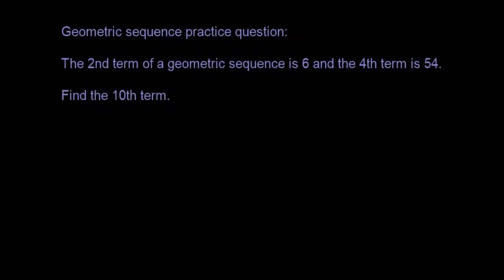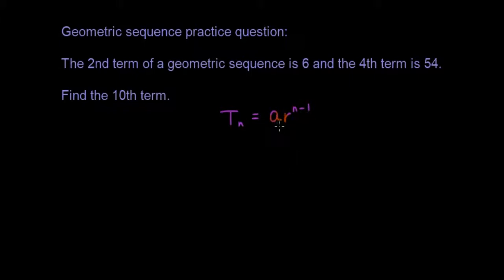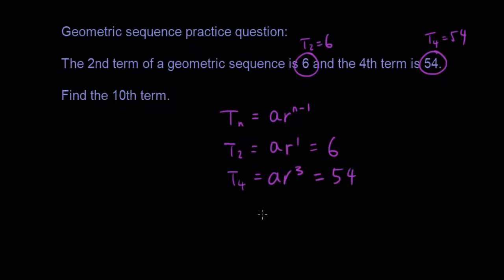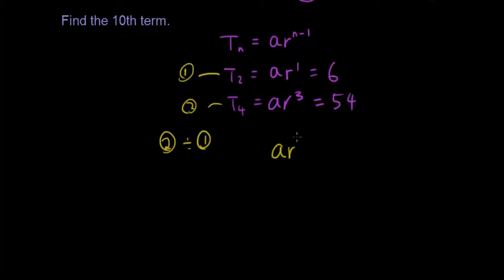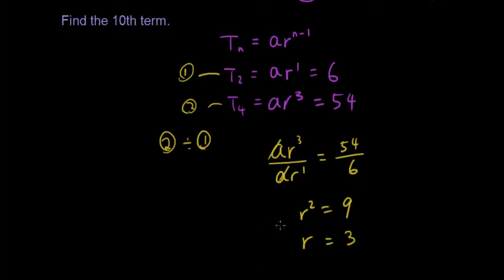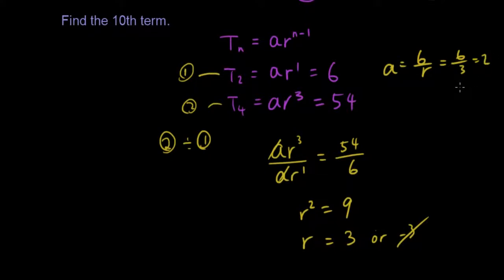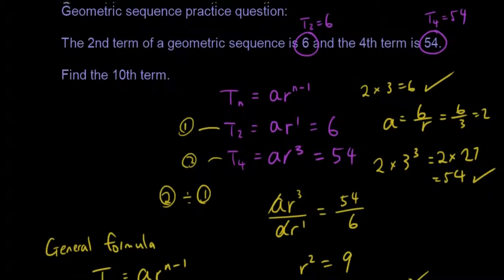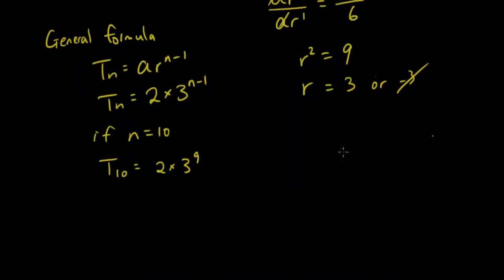Geometric sequence practice question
In this practice question you are given 2 terms in the geometric sequence and you're asked to find the nth term. You need to know the geometric sequence formula to do this.